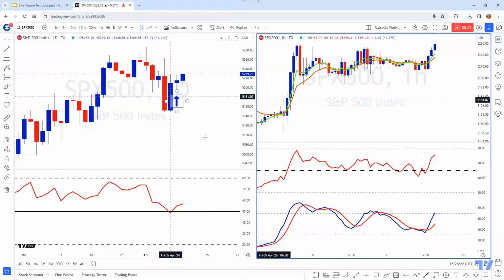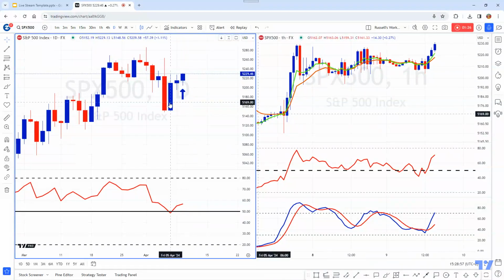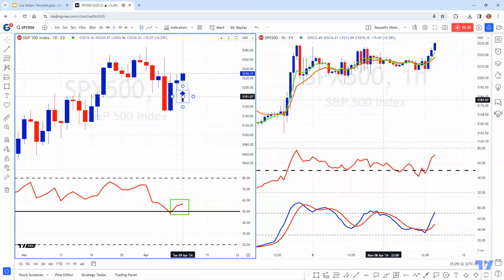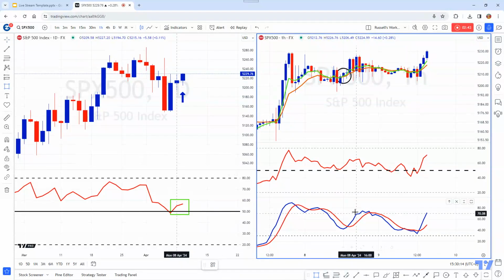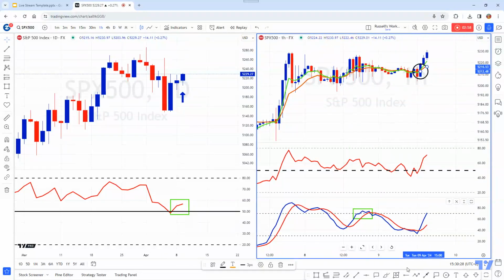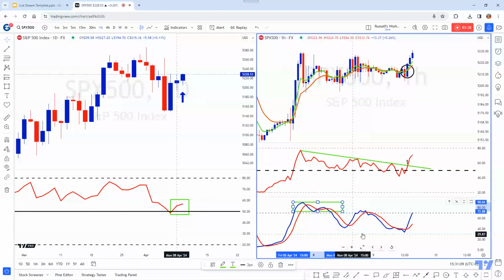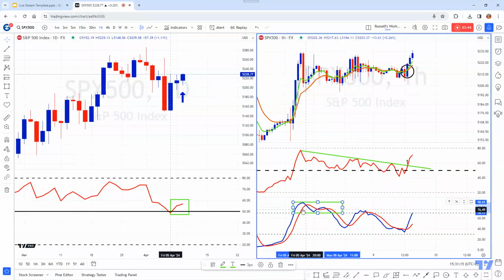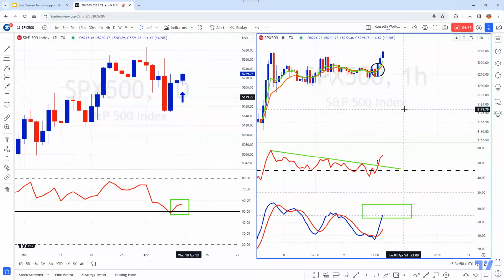SPX setting up positively ahead of tomorrow's CPI release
SPX setting up positively ahead of tomorrow's CPI release. [b]IF[/b][i][/i] stochastic can hold in its upper quartile, an underlying positive momentum will be present.